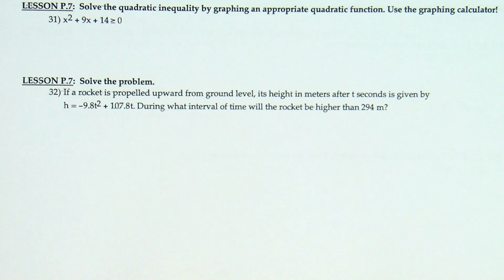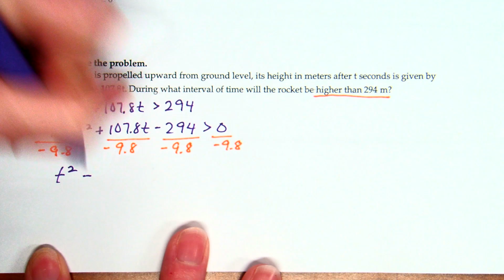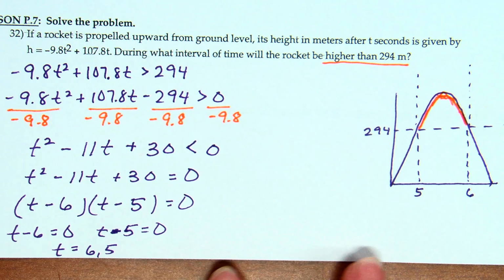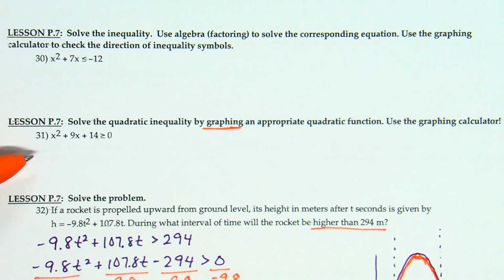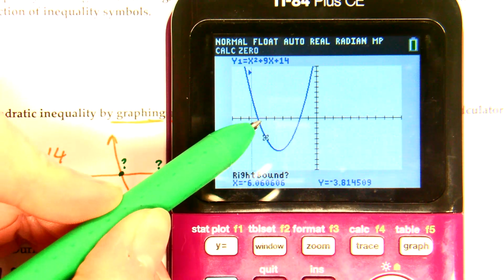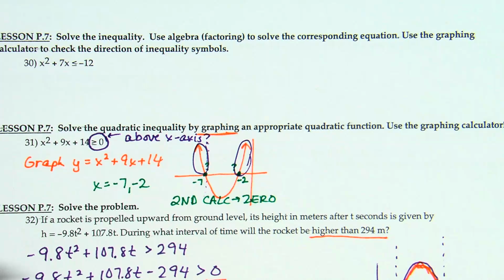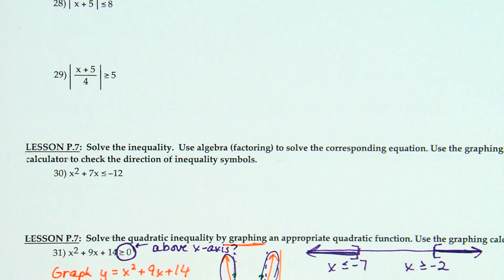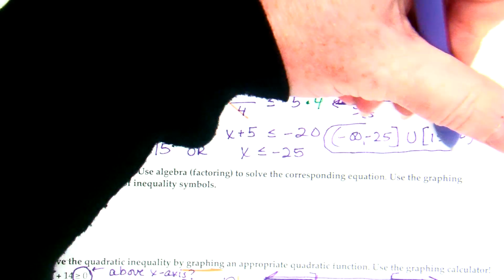Chapter P Review Questions Part 2